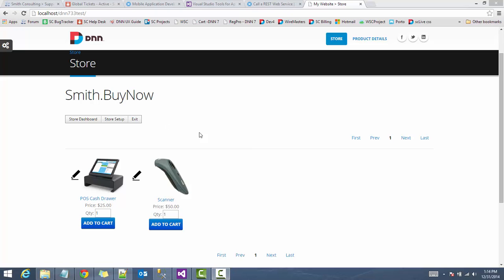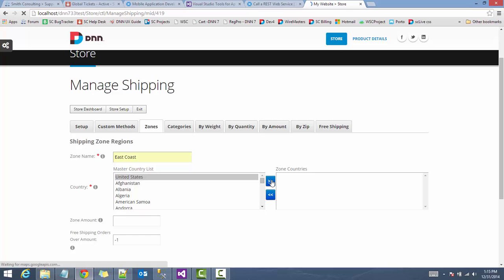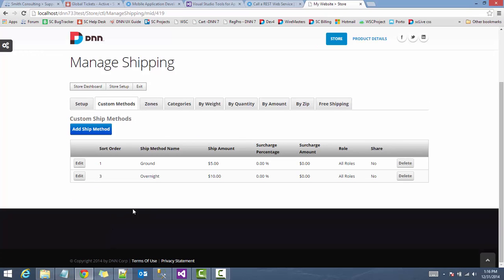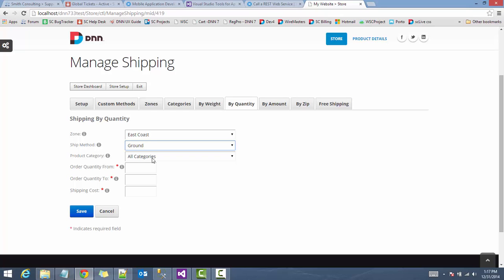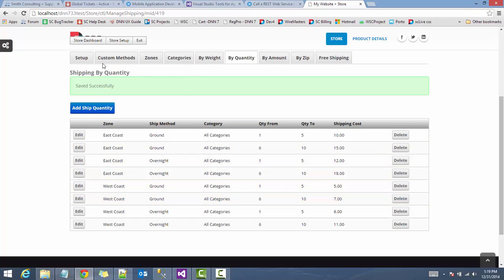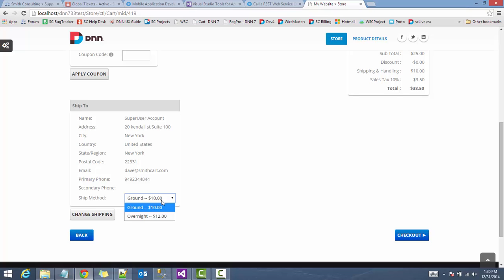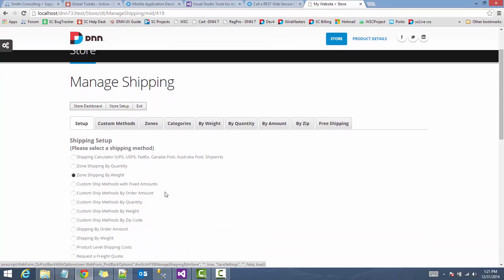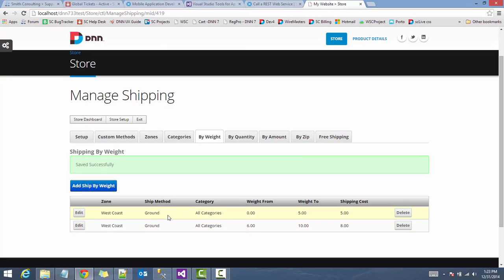Zone Shipping Setup for SmithCart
This video will show how to configure a Shipping Zones by Weight and Quantity in SmithCart.